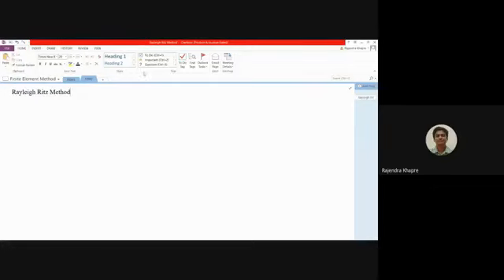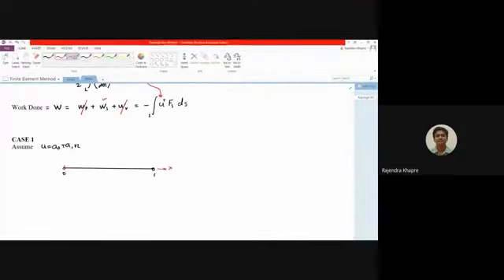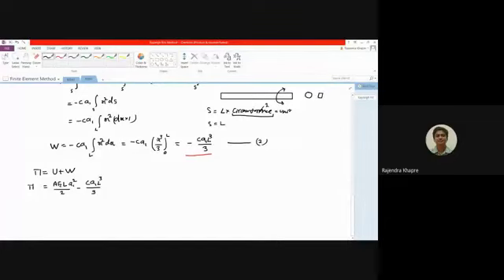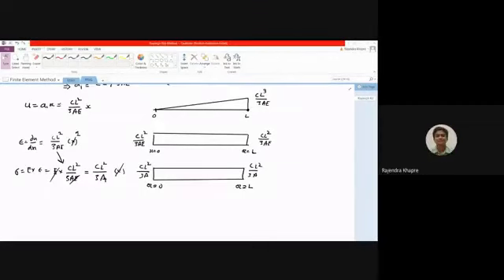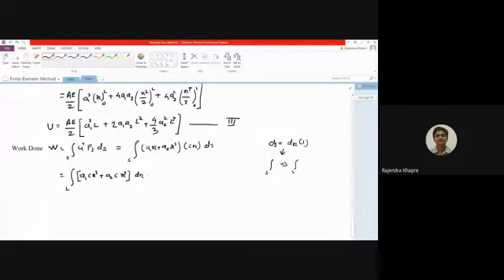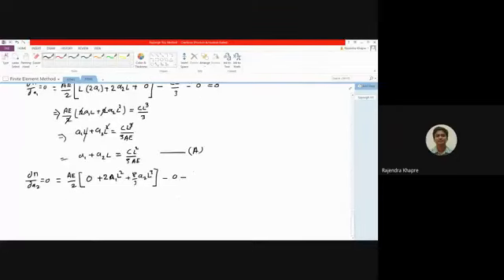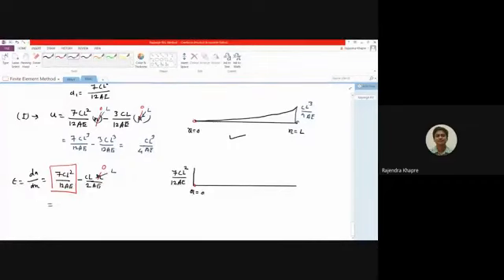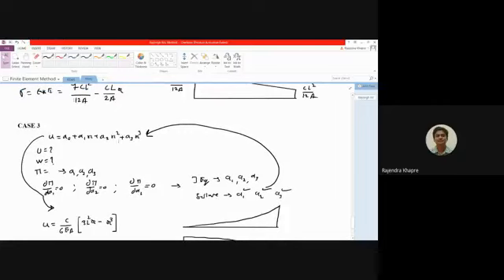Lecture 02 Rayleigh Ritz Method Bar Problem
This video demonstrates solution of bar problem subjected to surface loading using Rayleigh Ritz Method